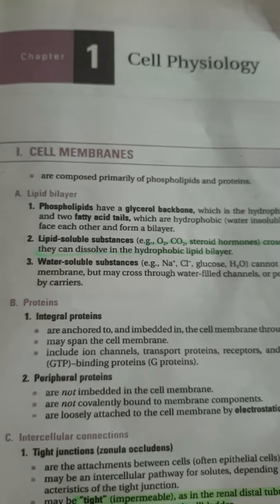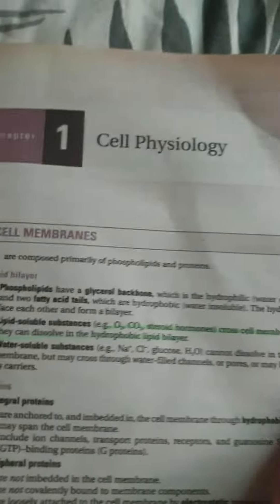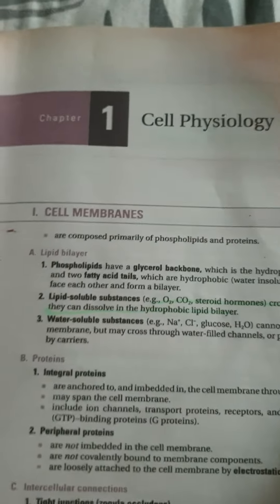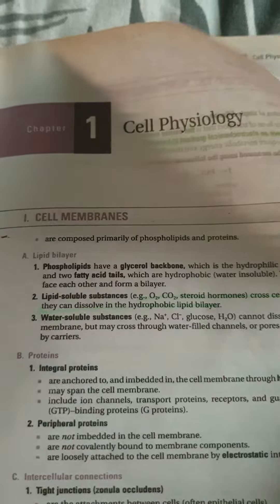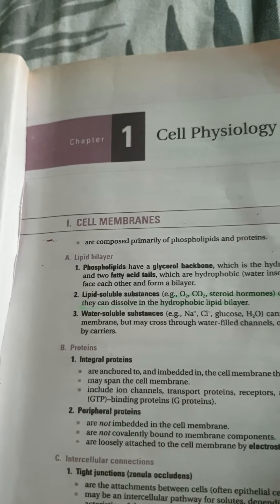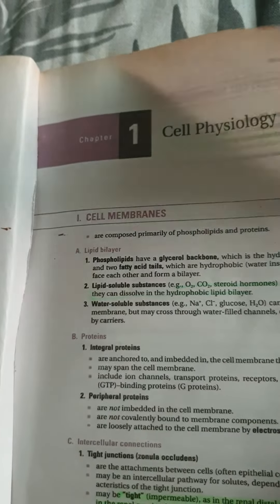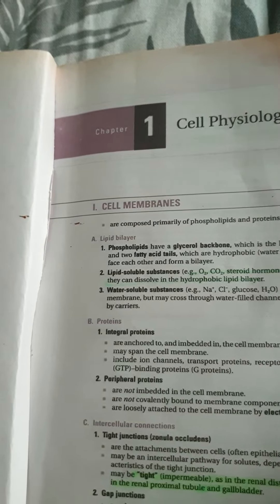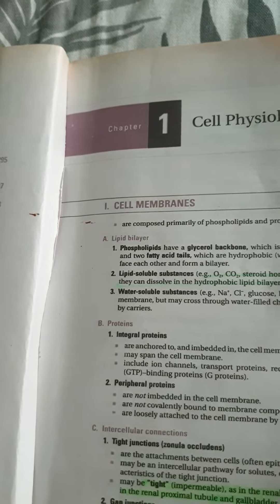23 September 2023